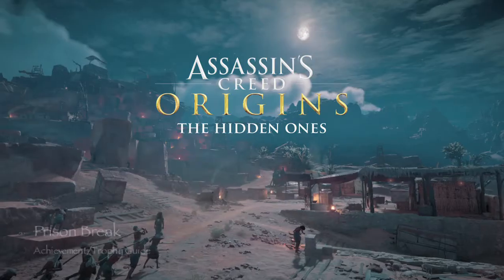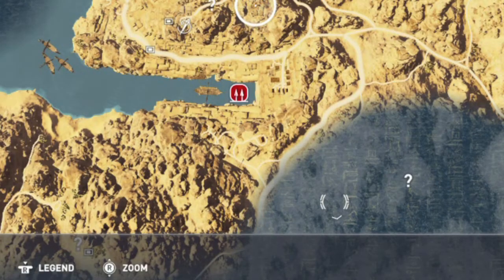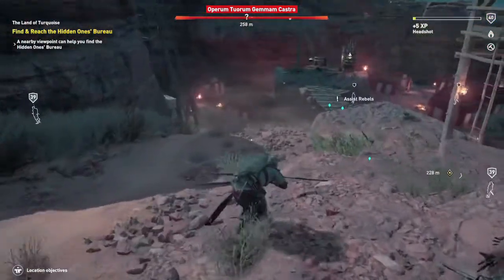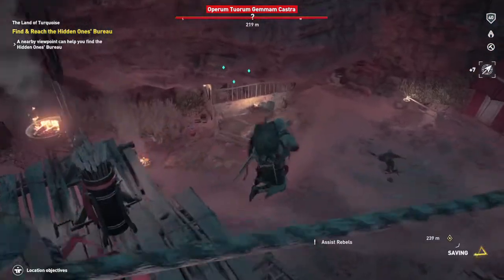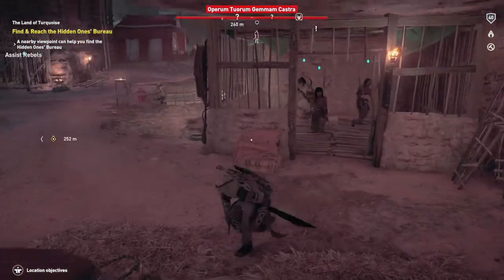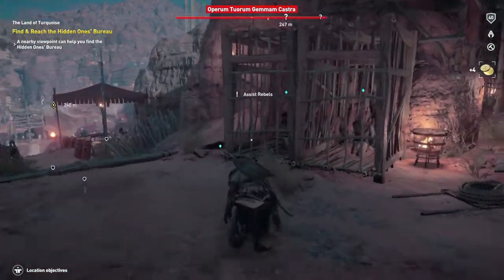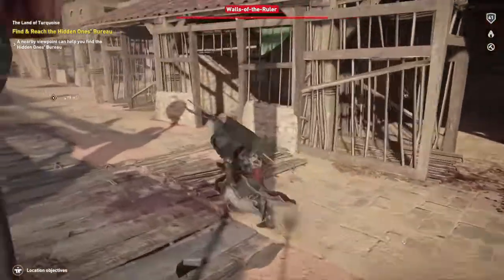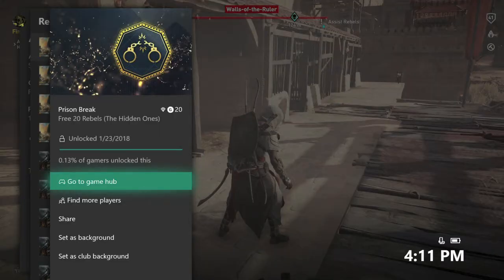Assassin's Creed Origins: The Hidden Ones - Prison Break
Prison Break - Free 20 Rebels (The Hidden Ones).